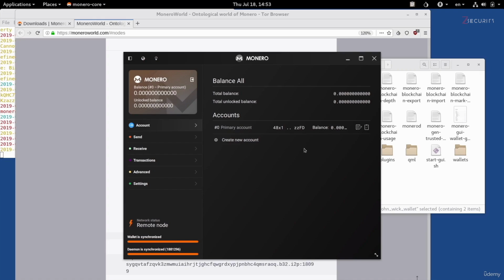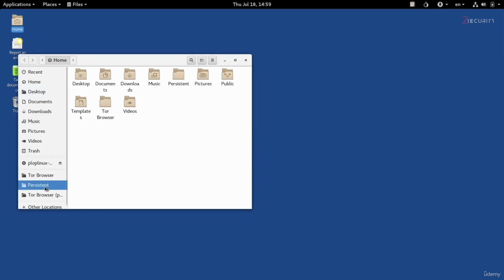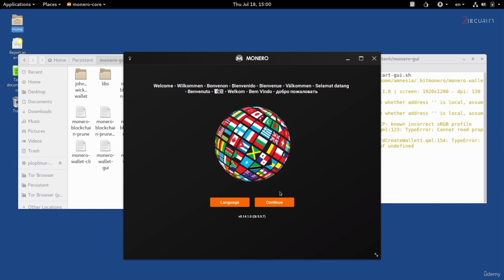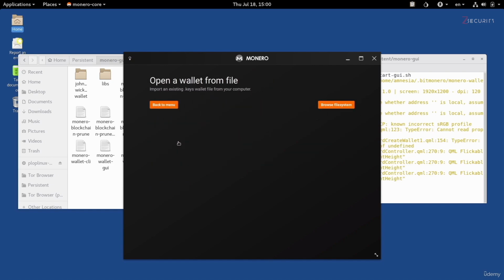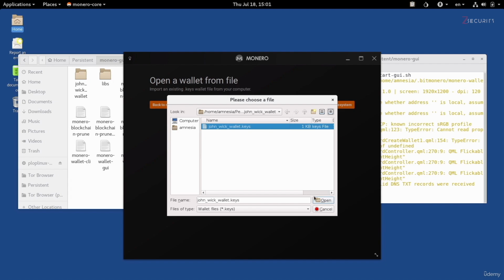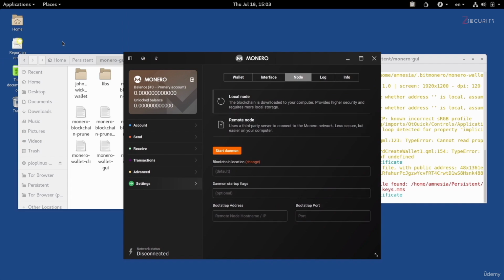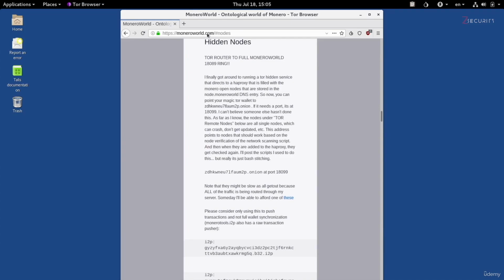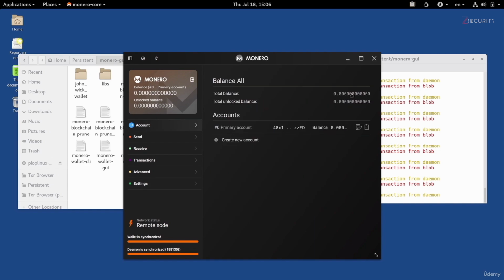68.Recover Your Monero Wallet on Tails OS After Restart (Tor Required!)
Lost access to your Monero after restarting Tails? Unlike other wallets, Tails requires manual reconnection. This video guides you through recovering your Monero wallet on Tails OS, including:

Accessing your persistent storage directory (using Tor Browser is essential!)
Launching the wallet UI and selecting "Restore Existing Wallet"
Locating your wallet file and entering your password
Reconnecting to a remote node (find trusted node addresses online, not the dark web!)
Never lose access to your Monero again!  This video ensures your privacy while managing your cryptocurrency.  Next video: Learn how to send and receive Monero transactions with maximum privacy.